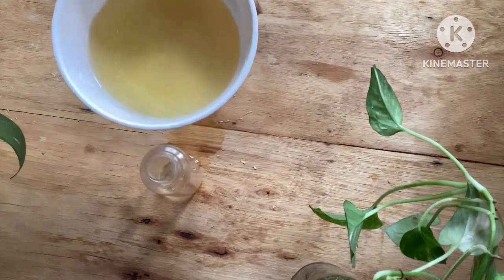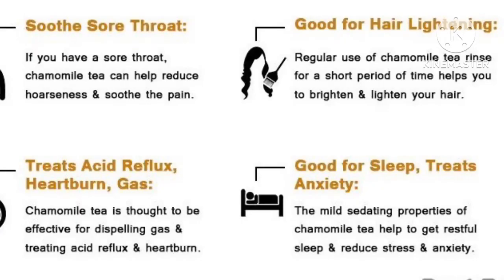Very hot summer? Get relief from summer heat with this cooling facial mist| Homemade chamomile mist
With summer at its peak and humid conditions, our skin tends to become irritated ,sensitive , prone to acne and cause acne and breakouts.. buying expensive skin products to help us get normal skin becomes unimaginable….so making our own is easy , calming and cost effective… so one of the best ingredient for this purpose is chamomile water spray. It has various benefits for skin

Rejuvenates & Moisturizes Skin: Helps to match the pH of healthy skin in order to comfortably restore the skin to its natural pH state and provide long-lasting hydration
Calming & Relaxing: Enriched with Chamomile flower extract it nourishes the skin, reduce skin irritation, and prevent breakouts and provide a calming aura.
For Face and Hair: Sarva chamomile toner face mist spray helps to soothe sensitive skin from irritation. Spray chamomile essential oil mist on scalp and hair to hydrate and tame frizzy ends.
Say goodbye to under eye circles: chamomile in your skincare routine will help to lighten this under eye area whilst also reducing the tell-tale puffiness
Improves skin conditions: Helps to reduces acne breakouts giving sudden relief to redness and skin irritations